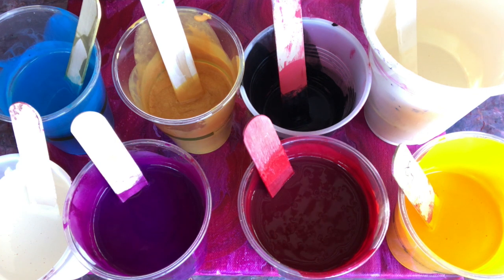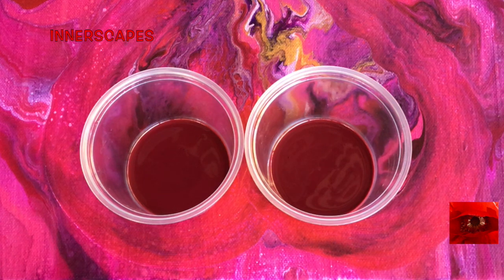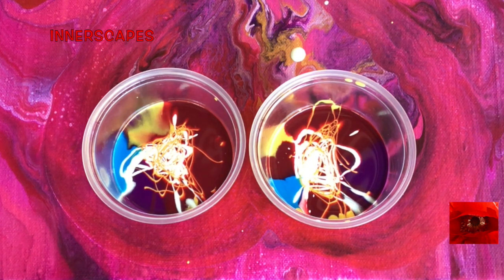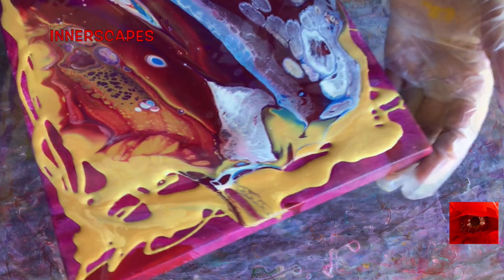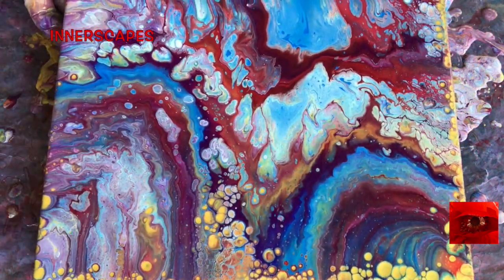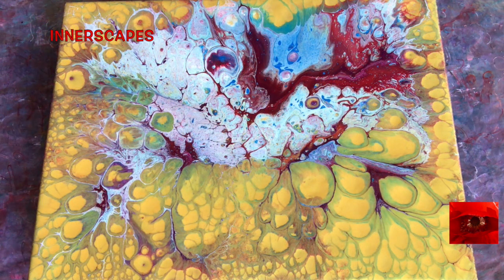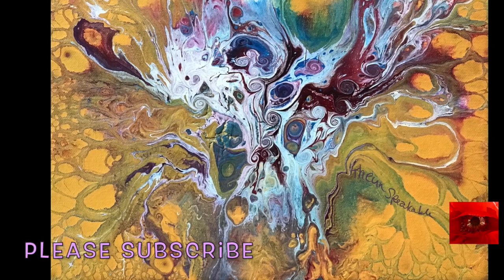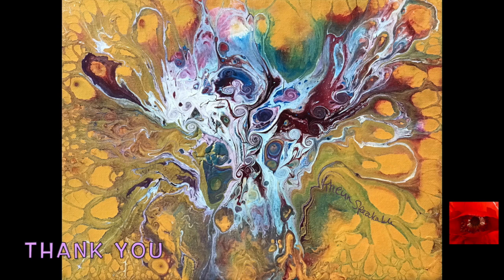Acrylic Pour Painting #521 Dbl Flip Cup w/ Vallejo Pouring Medium and Floetrol -Strange Cells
Dbl Flip Cup w/ Vallejo pouring medium and Floetrol wondering how the Vallejo Pouring medium works with these Golden Heavy Body paints.The last couple of paintings have had way too much paint whereas I used to use way too little.